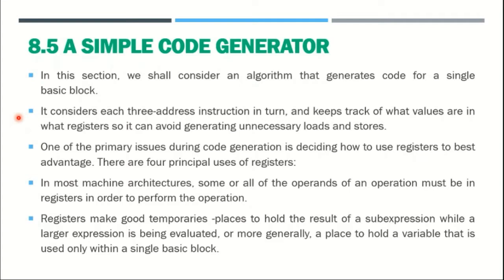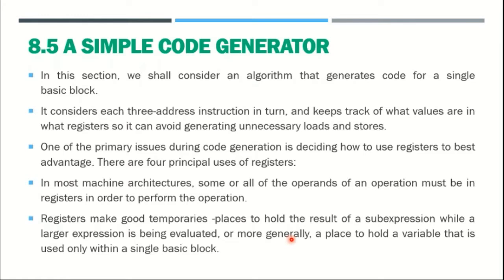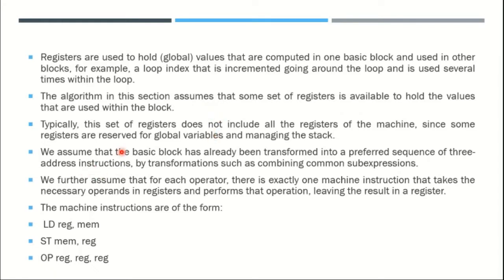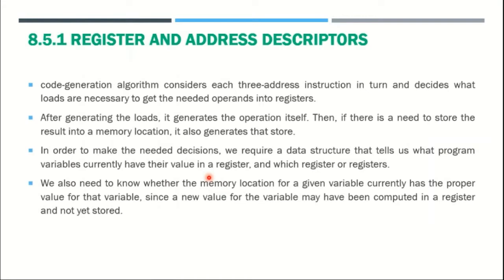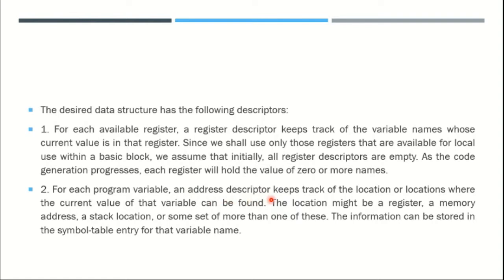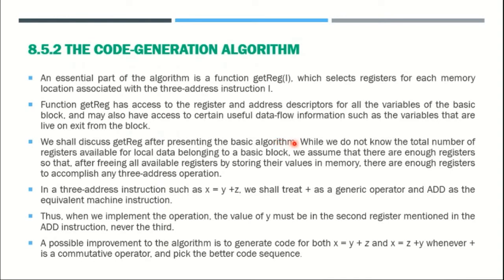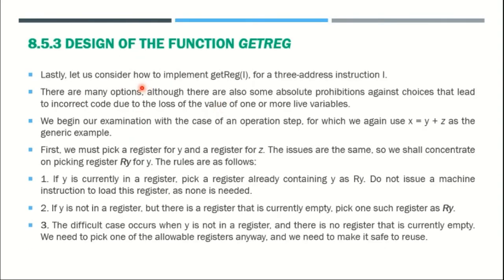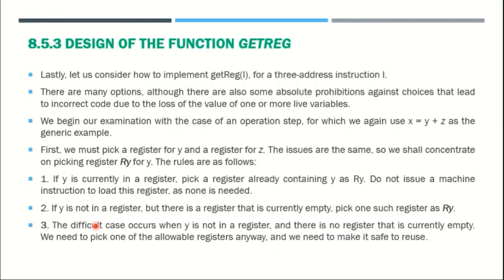16 simple code generator